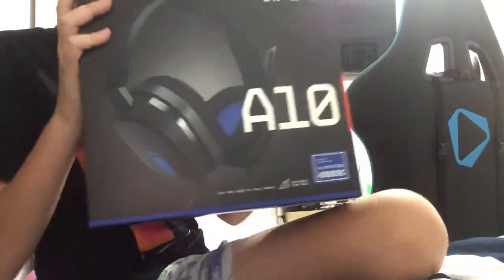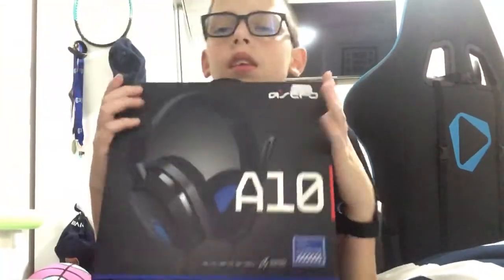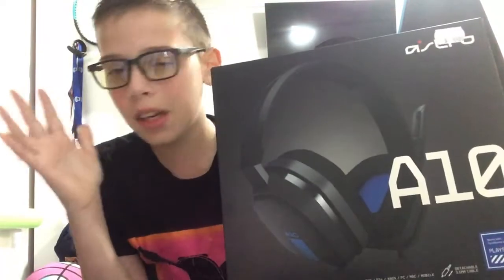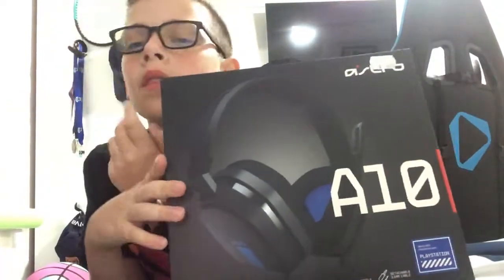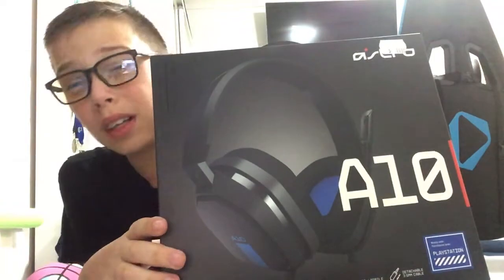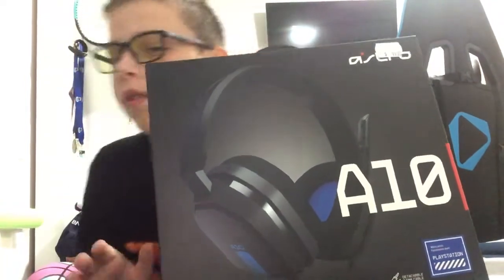WasabiPlayz gaming setup part 1